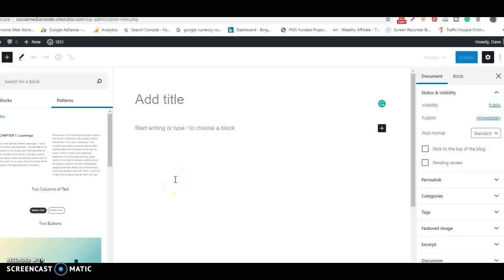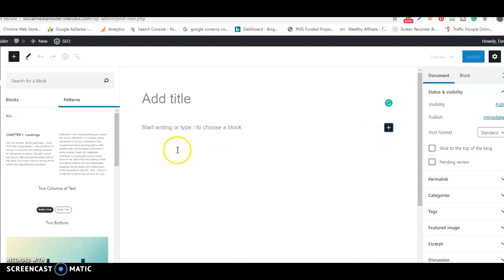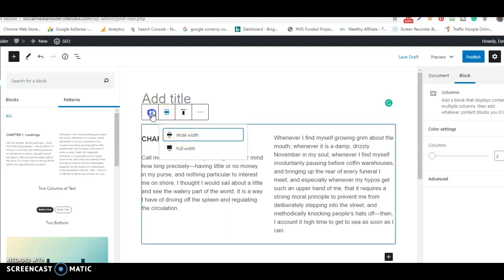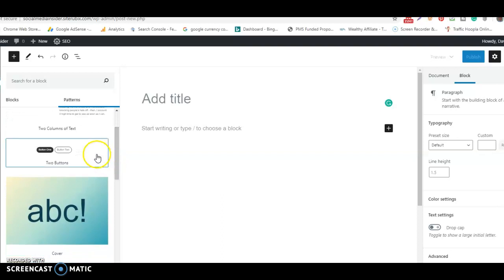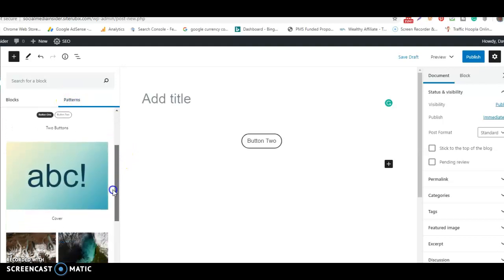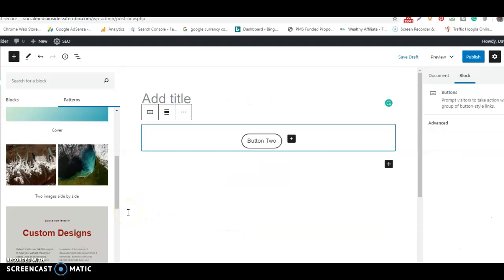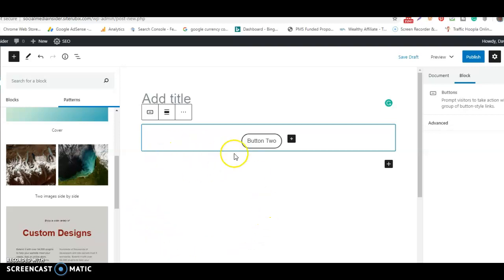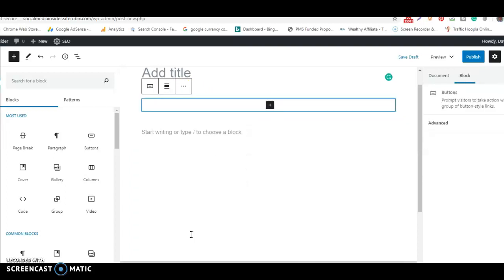WordPress Tutorial: How To Use Gutenberg Patterns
WordPress Tutorial: How To Use the  Gutenberg Block Editor Patterns

This video shows you how to Use The Gutenberg Editor

Read why its my Recommended Host below